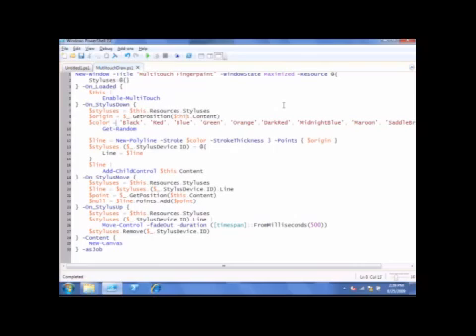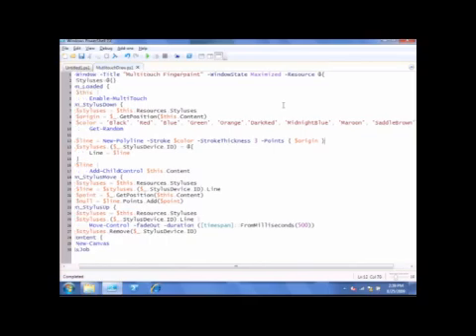Multitouch Fingerpaint in 30 Lines of PowerShell Script | Oct 30, 2009 at 11:32AM by Larry Larsen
Join James Brundage, Software Tester from the PowerShell Team, as he walks through how to write a multitouch finger paint in ~30 lines of Windows PowerShell script using WPK (WPF PowerShell Kit).  You can download WPK and this example as part of the PowerShell Pack.